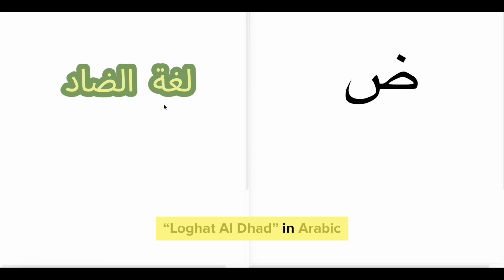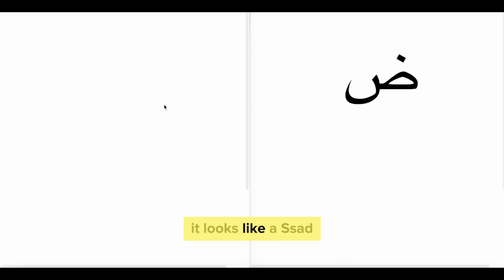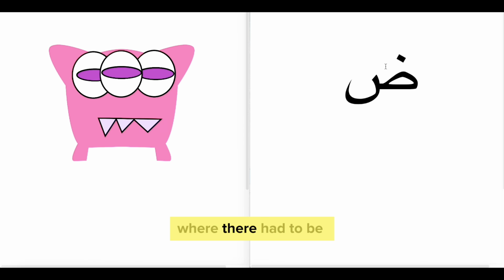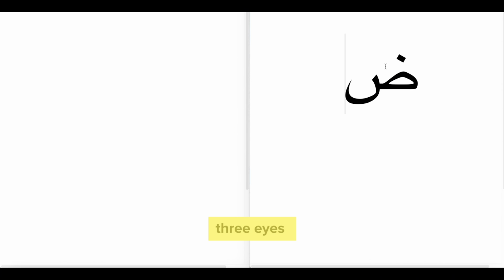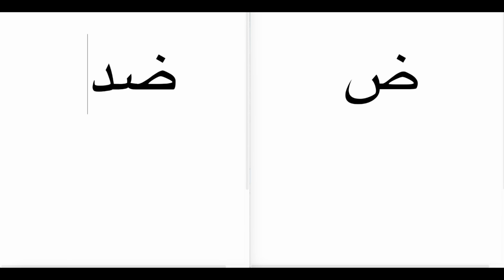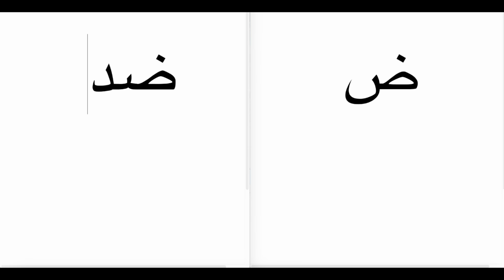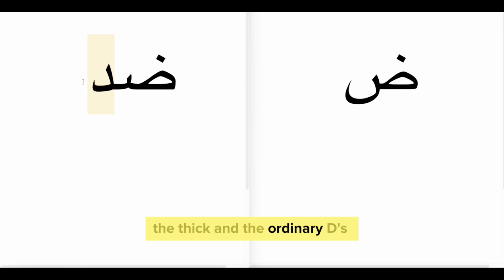Letter No. 15: Ddad ضاد (ض)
Letter No. 15  in the Arabic alphabet!
Dhad  ضاد (ض)

Why?
Because:
1) You can check my products and services.